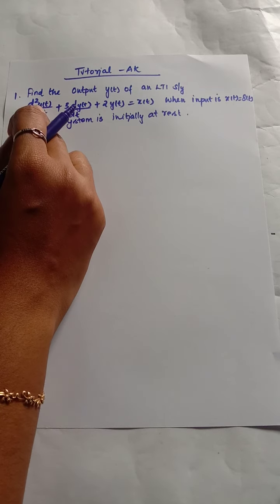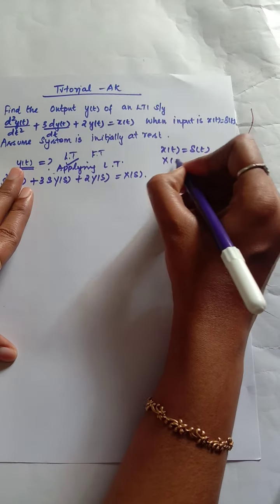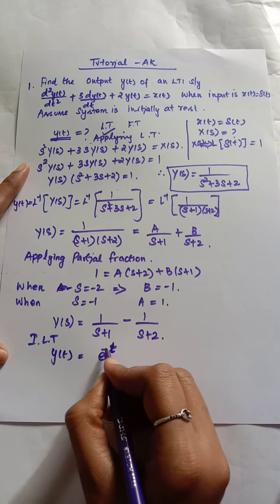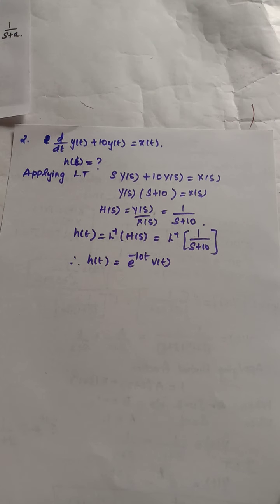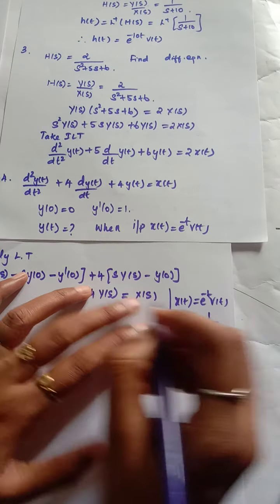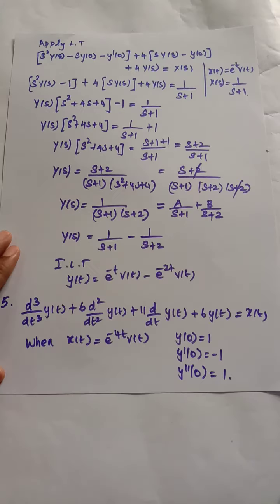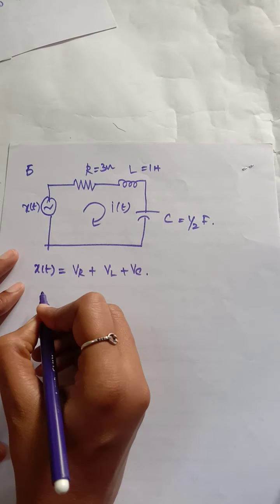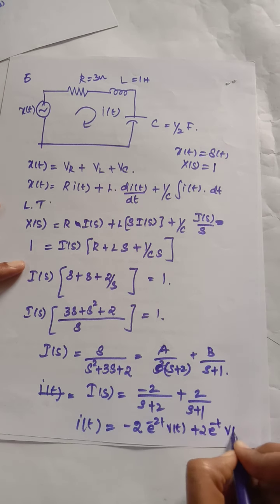Problem solving in differential equation